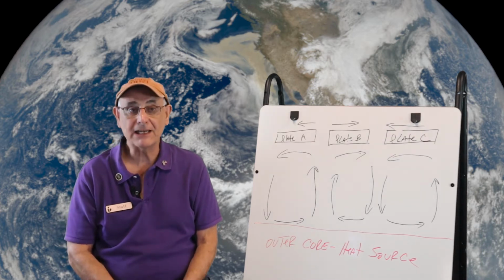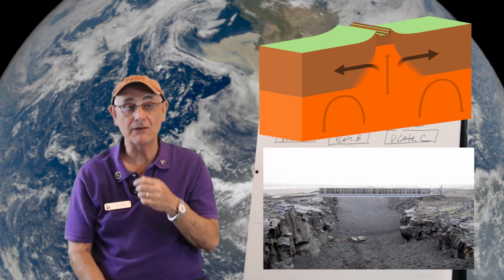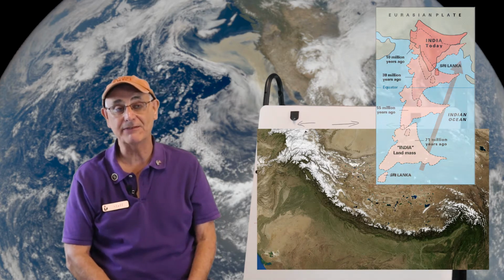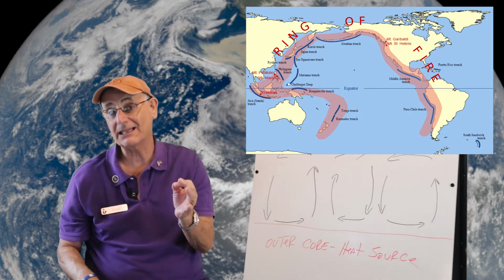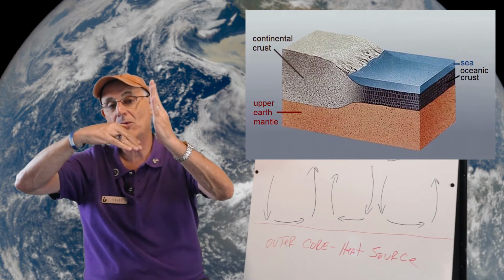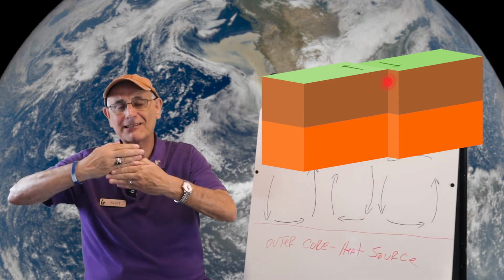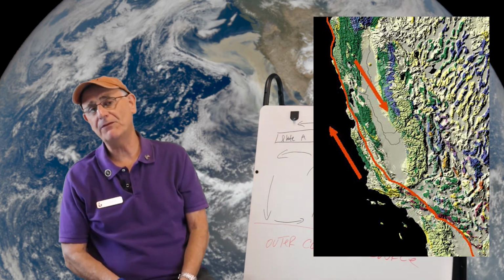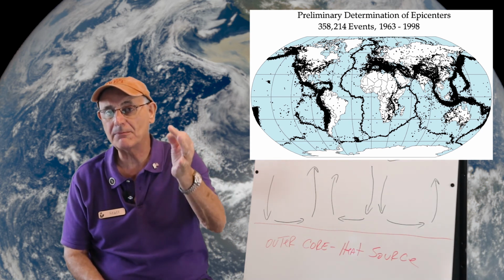Earth's crust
The Earth's crust is its lightest, most buoyant rock layer. Join Mr. Carl for a little more information on this topic.